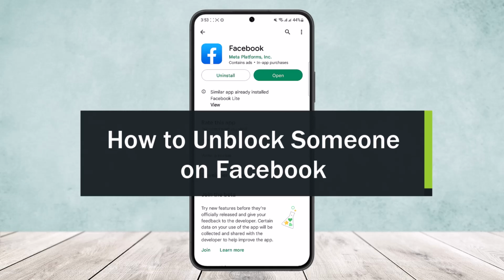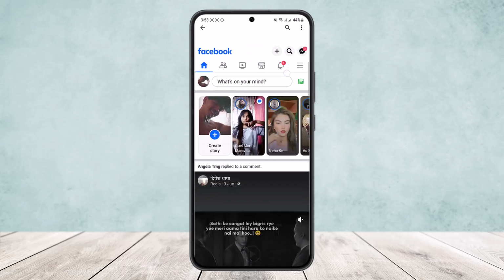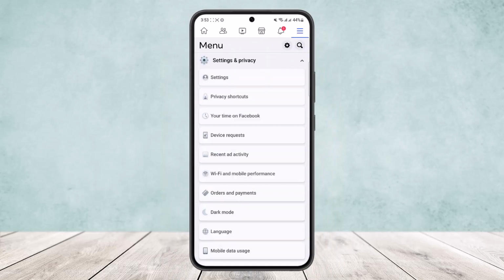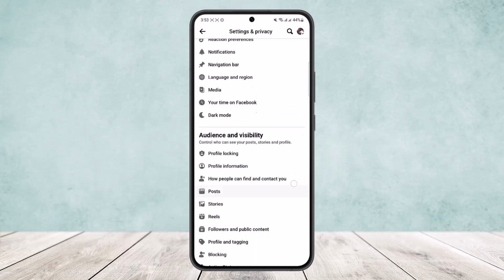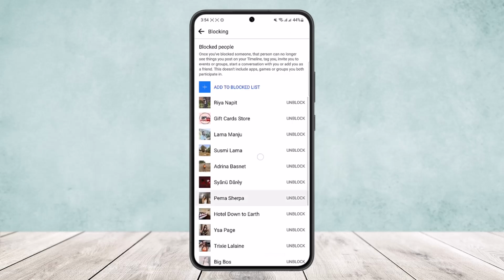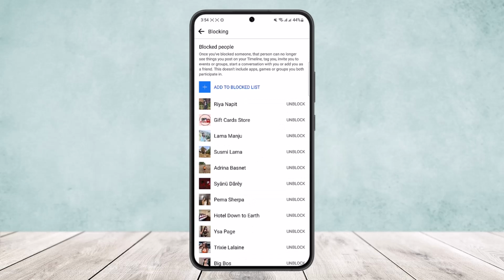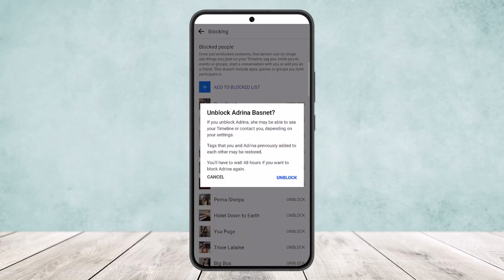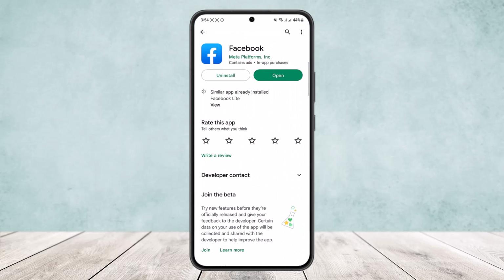How to Unblock Someone on Facebook !!!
In this tutorial video, I will simply show you how to unblock someone on Facebook. So just make sure to watch this video till the end.

~ Video Chapters:
0:00 Introduction
0:10 Unblocking
1:09 Outro